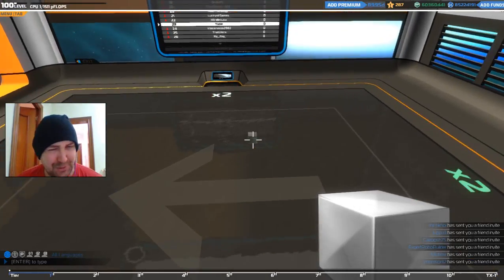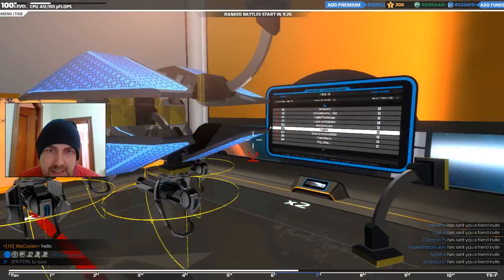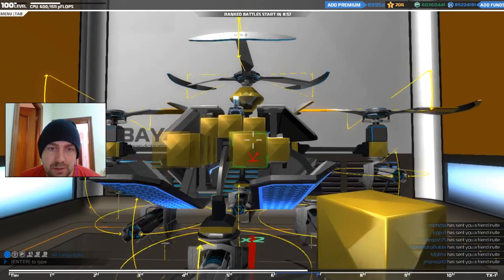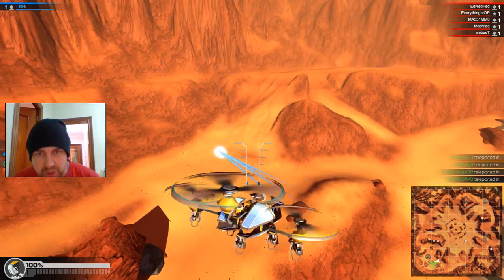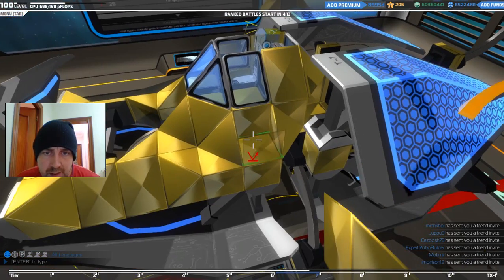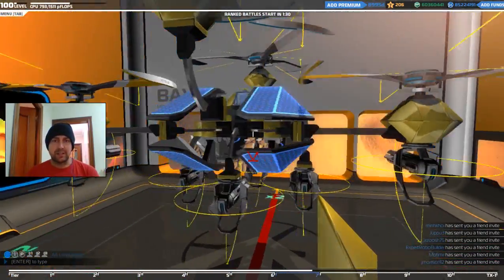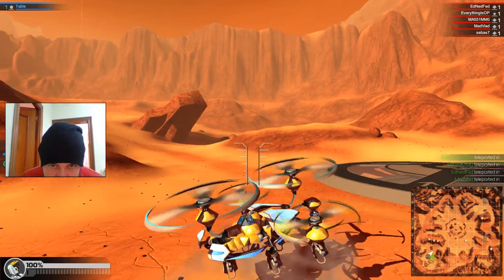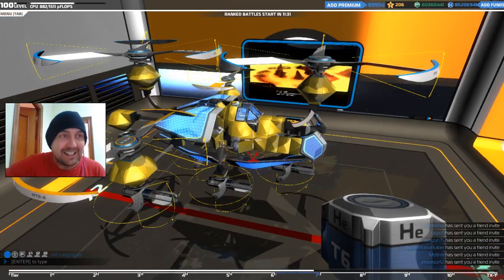Robocraft Tutorial - Tier 7 Plasma Helicopter 'Death From Above' - Let's Build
Forward/Backward/Left/Right - W/S/A/D
Ascend - Space
Descend - Shift
Inventory - Q
Garage - G
Social - L